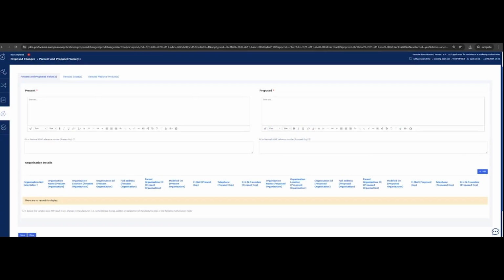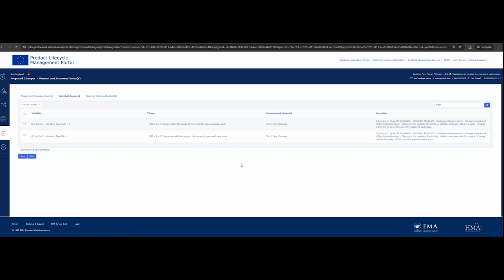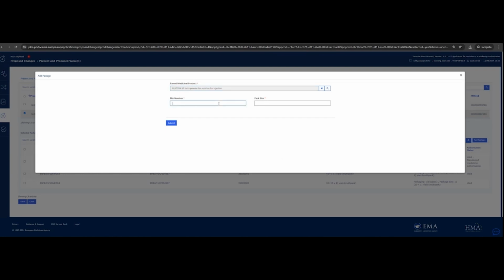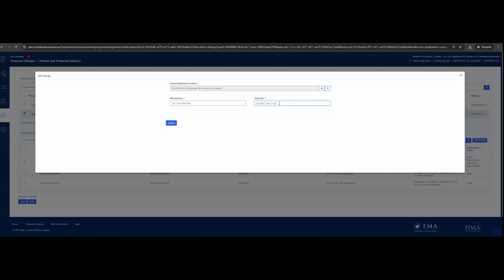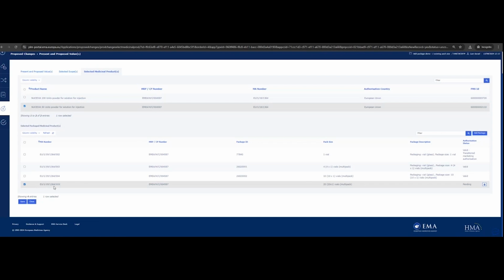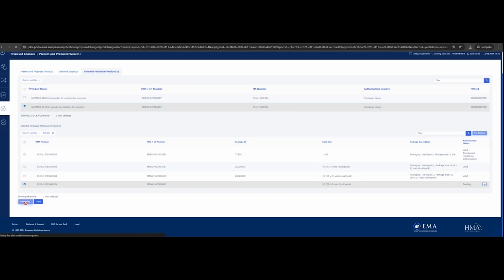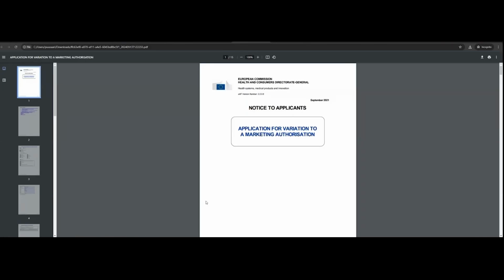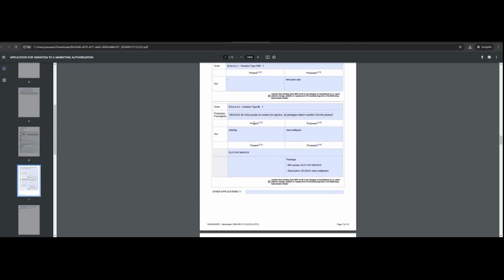How to use add package - Multiple existing pack sizes